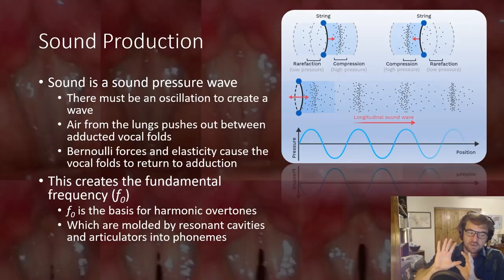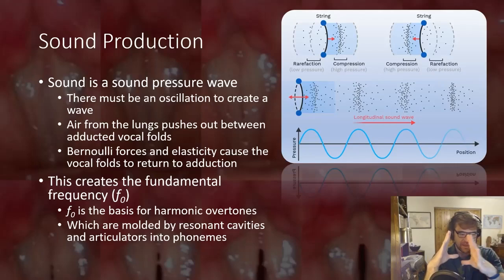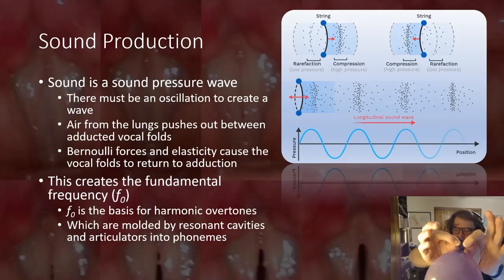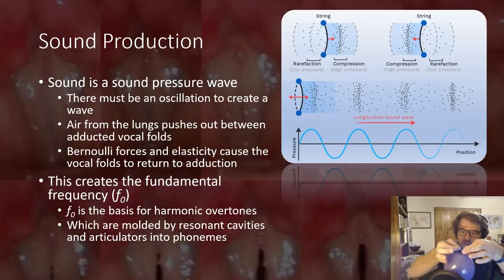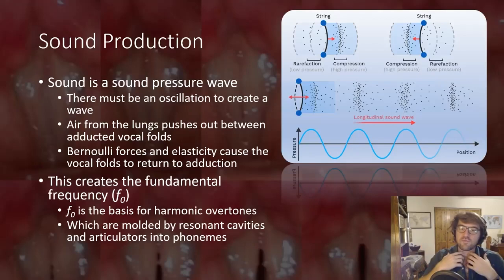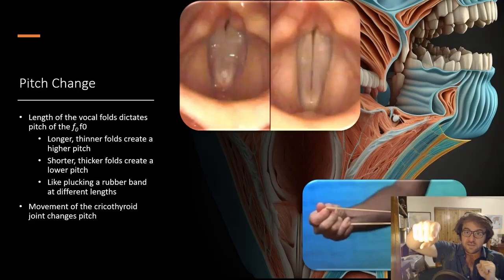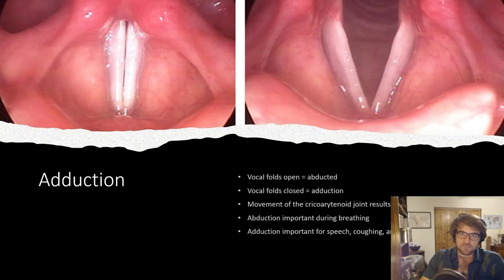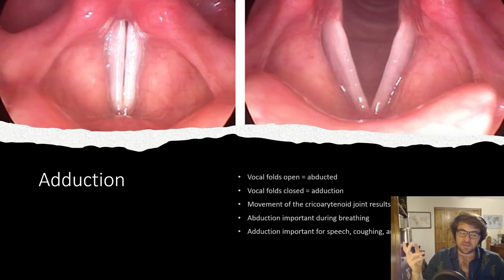Phonation Overview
An overview of phonation to put it in context with the rest of the anatomical speech system. The neural impulses drive the different systems and coordinate them. Breathing is the power source of the signal. Phonation is a sound pressure wave caused by oscillations of the vocal folds. Pitch change happens when the vocal folds are stretched (movement of the cricothyroid joint). The signal from phonation goes on to be molded by the resonant cavities and speech articulators.